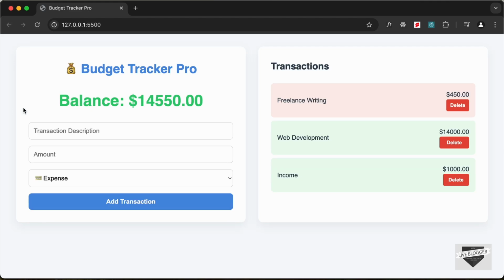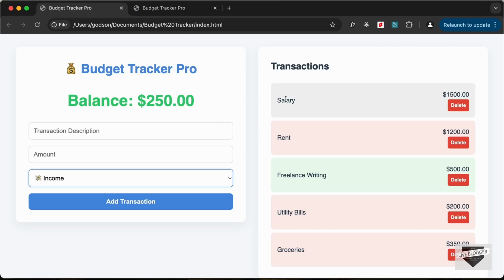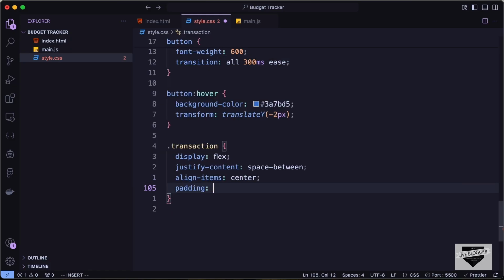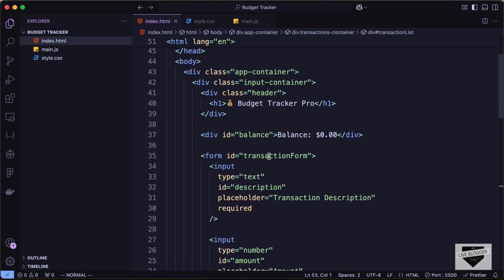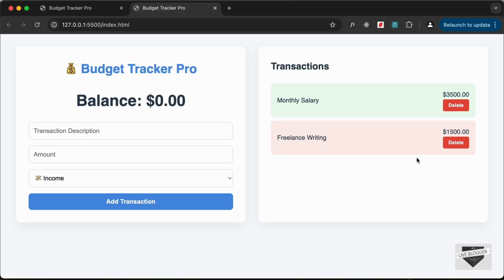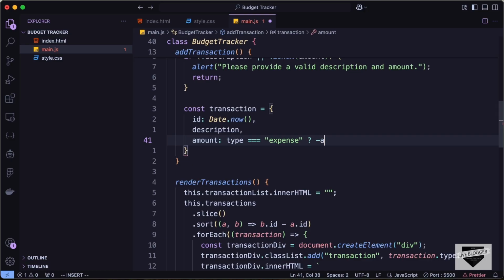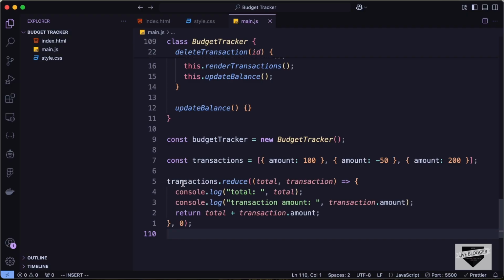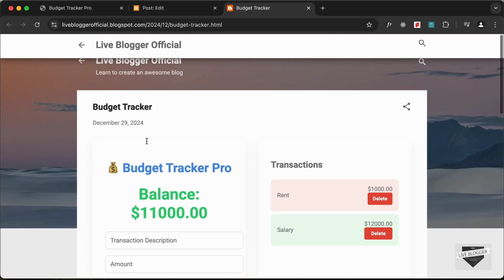[FULL VIDEO] Build A Budget Tracker App Using HTML, CSS & JavaScript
Hi guys, in this complete video we will build a budget tracker app using HTML, CSS and JavaScript. I hope you find this useful.